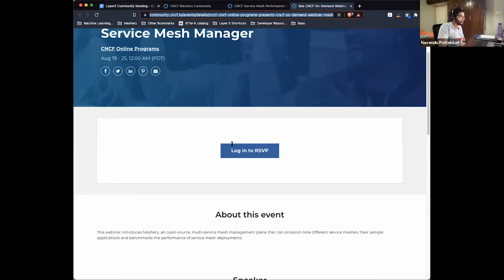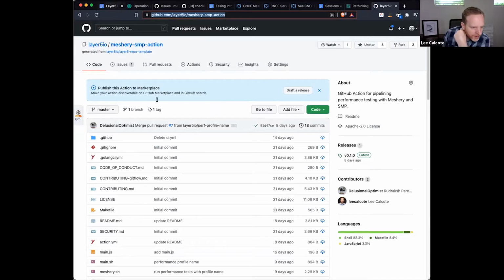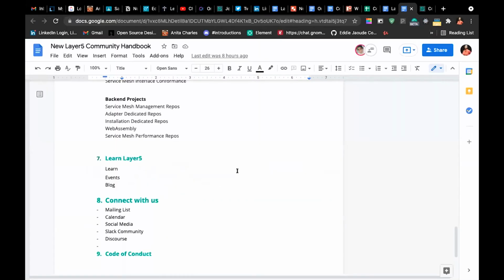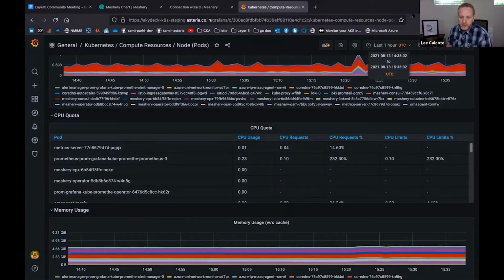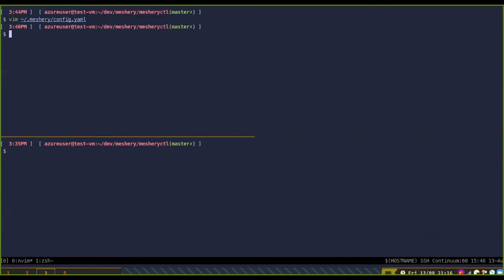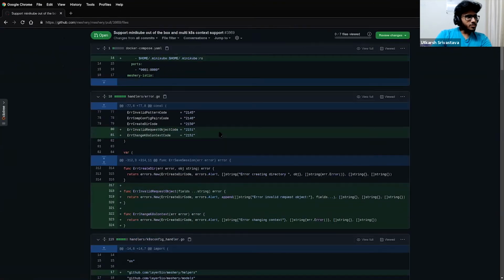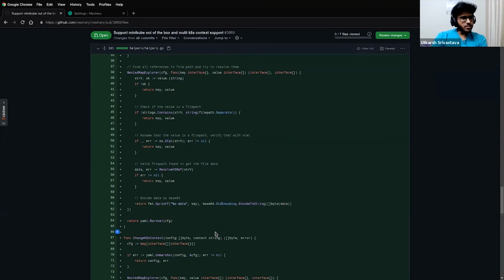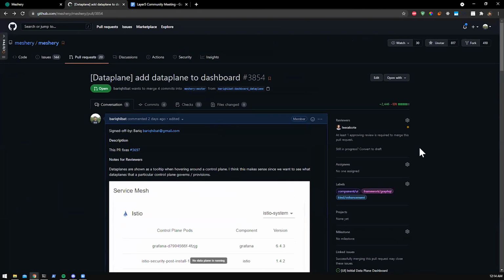Layer5 Community Meeting (Aug 13th, 2021)